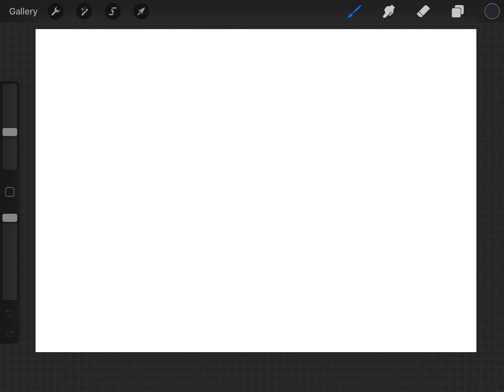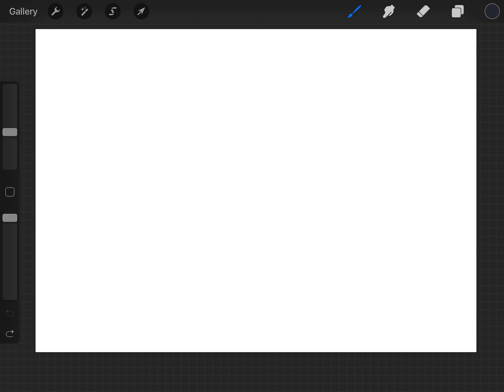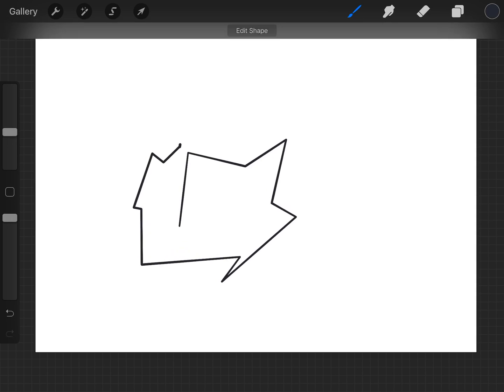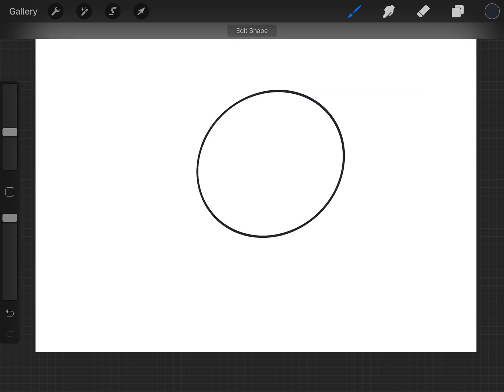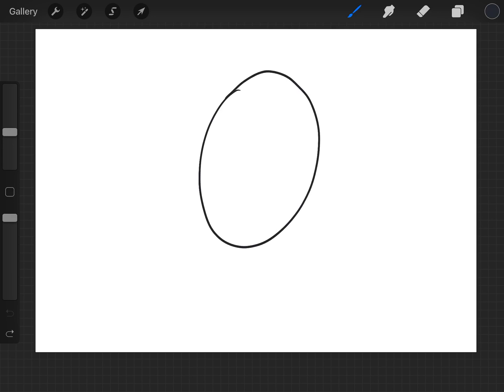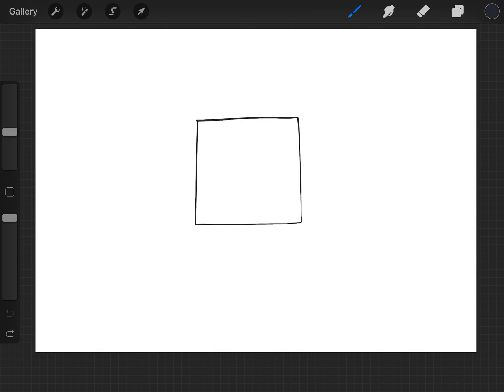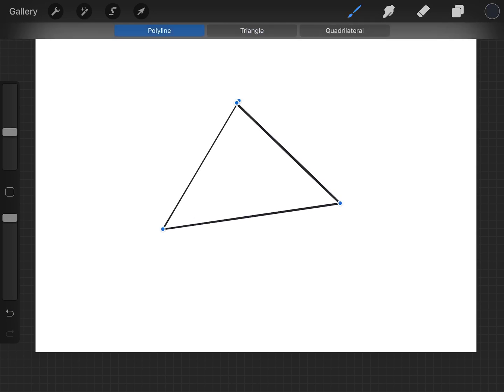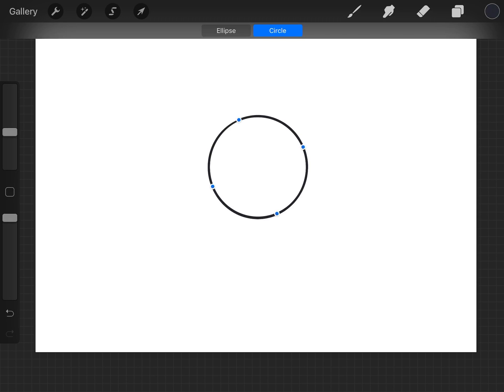Draw an Actual Circle in Procreate! NO PAINT BRUSH/NO IMPORTED MEDIA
Tutorial showing how to draw a circle in procreate